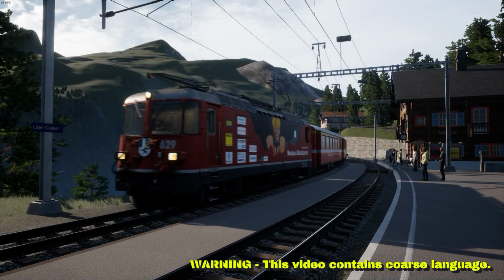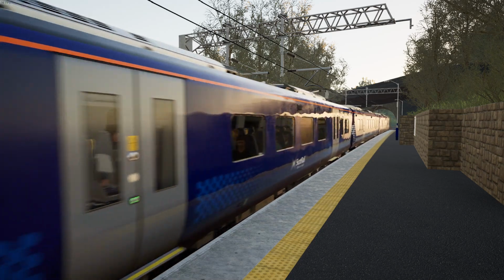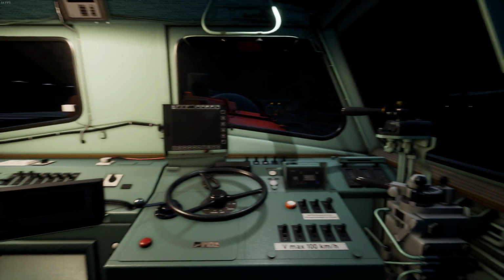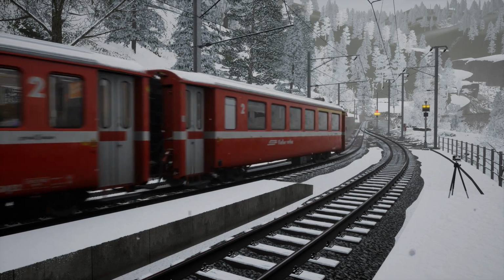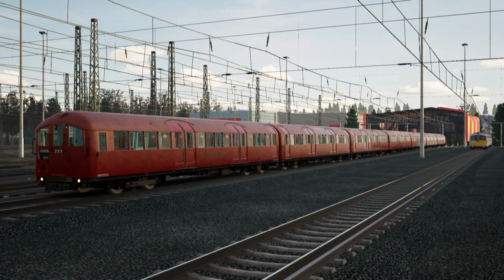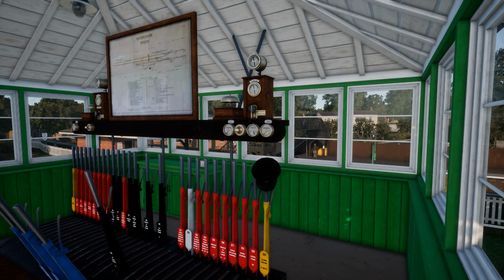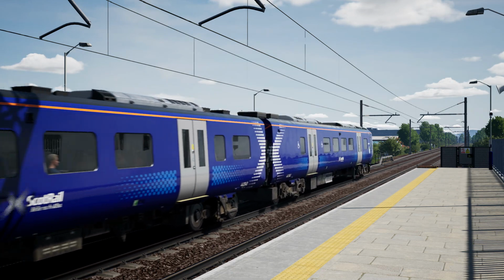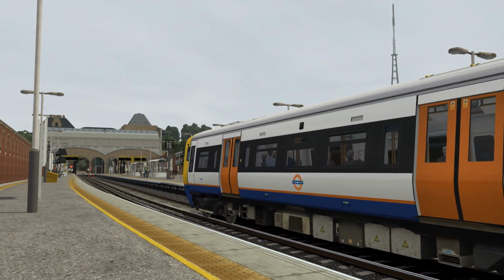That's our Rivet! ~ An Updated Train Sim World 4 Rant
Well, it's been a long time coming, but I finally got around to finishing my updated rant on Rivet Games and their (often) poor-quality or just underwhelming add-ons in Train Sim World.

I'm still passionate about this game, and I enjoy playing it, but I'm also tired of the developers often releasing DLC with unreasonably high prices, underwhelming concepts and unfixed bugs.

(I was looking in the comments section on Rivet's video about their new liveries for the Class 66, and I'm glad to see that I'm not the only one taking Rivet to task for their lazy rubbish).